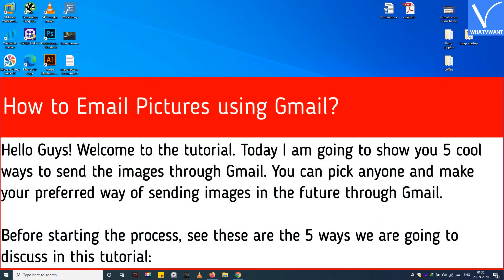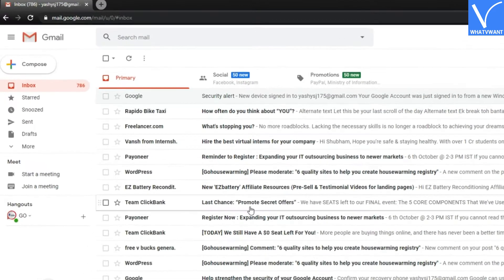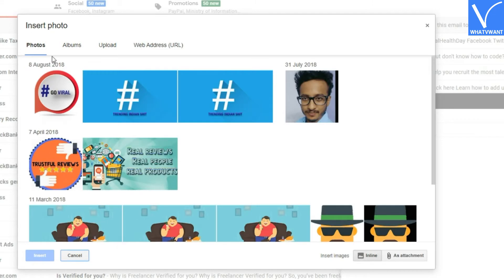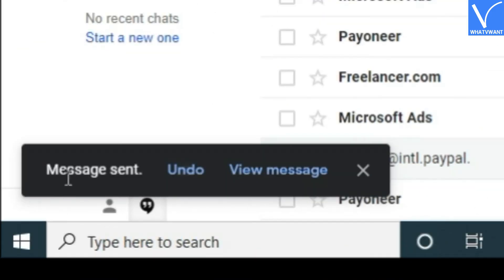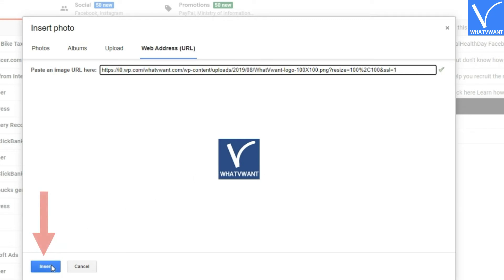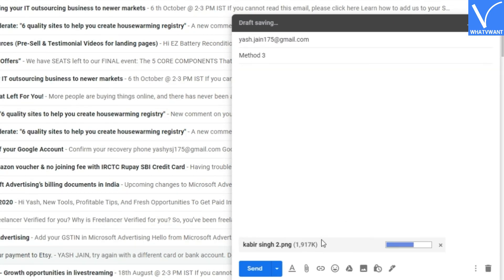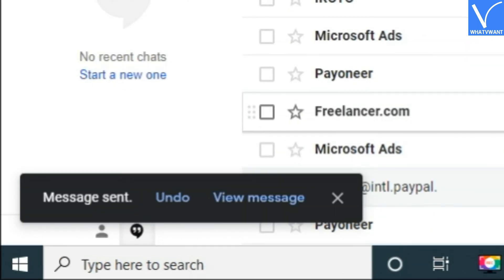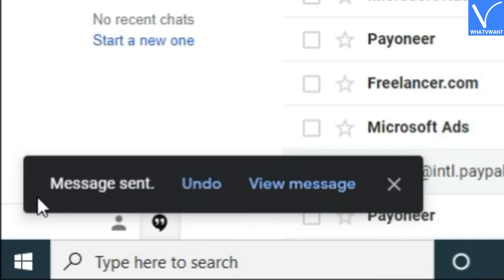How to email pictures using Gmail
Method 1: Send Image through Insert photo option
00:39 Step 1: Open Gmail and login with your username and password
00:47 Step 2: Click on the compose button
00:52 Step 3: Fill subject, recipient mail, and a message if you want
01:01 Step 4: Click on Insert photo button to add an image
01:24 Step 5: Upload images
01:47 Step 6: Click the send button

Method 2: Send Image using image URL
01:58 Step 1: Copy the image URL you like to send on Gmail
02:02 Step 2: Compose the message
02:09 Step 3: Hit insert photo button
02:14 Step 4: Select web address
02:17 Step 5: Paste the image URL
02:25 Step 6: Click insert and send message

Method 3: Send Image using the Attach file feature
02:44 Step 1: Compose a mail and fill in recipient details
02:52 Step 2: Click on attach file button
02:56 Step 3: Select the image and other files you like to send
03:05 Step 4: Click send button

Method 4: Send image using drag and drop feature
03:12 Step 1: Compose mail and fill in recipient details
03:21 Step 2: Open an image folder. And drag the image by hold down the left mouse button and drag the photo towards the Gmail message field, and finally drop the image by releasing it
03:34 Step 3:Hit send button

Method 5: Send image using google drive
03:47 Step 1: Compose the message and hit on google drive button
03:57 Step 2: Select the image. And choose between drive link or attachment option.
04:05 Step 3: After this, hit the insert button and then send the email

Related Gmail Tutorials:
How to create a Gmail Account: